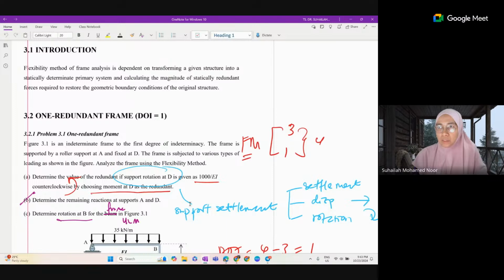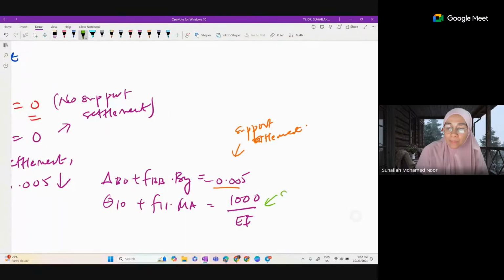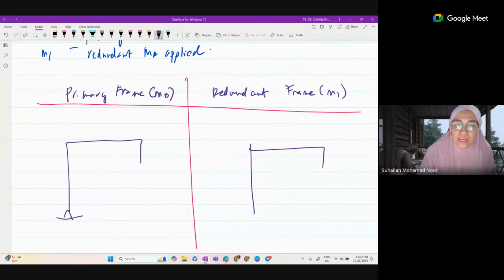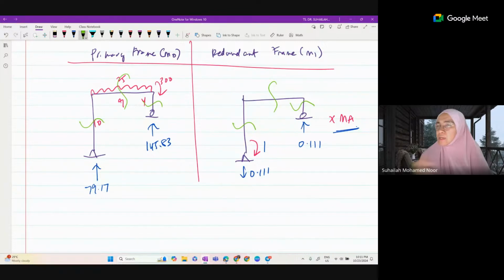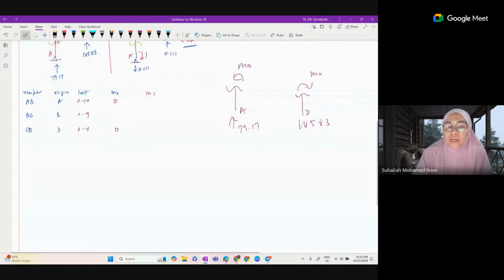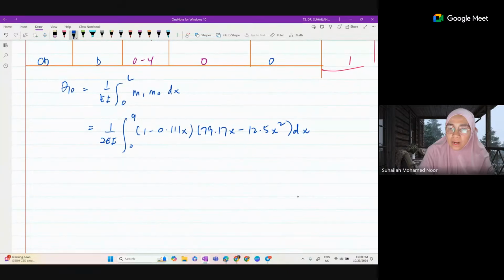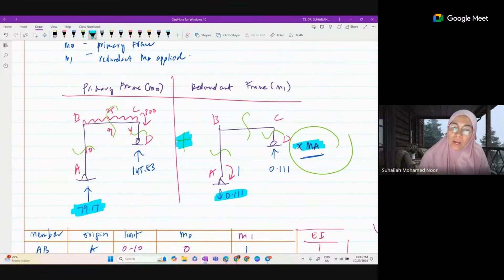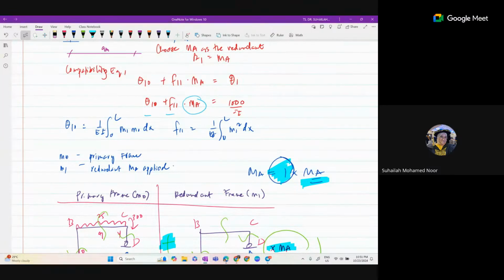Week 3_Group 5C1_23.10.2024_Frame FM_One Redundant